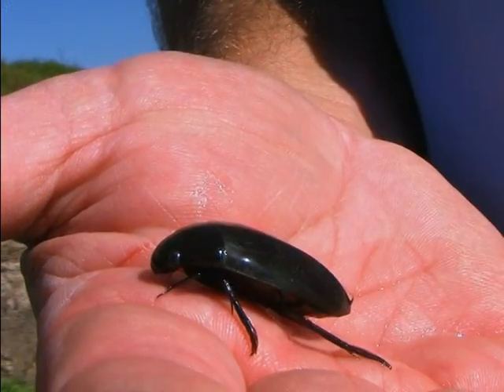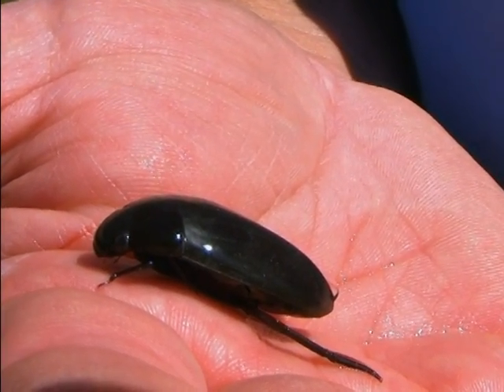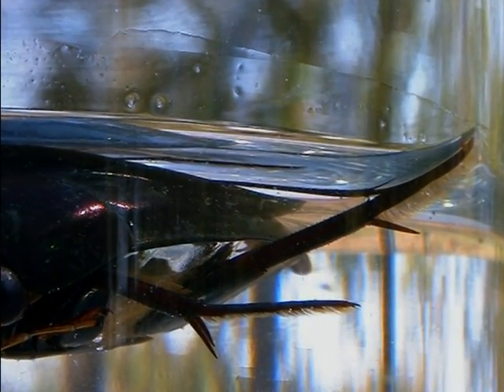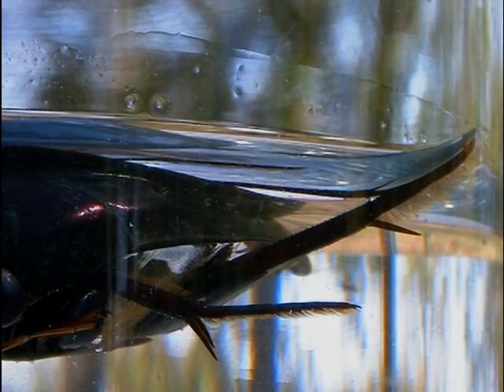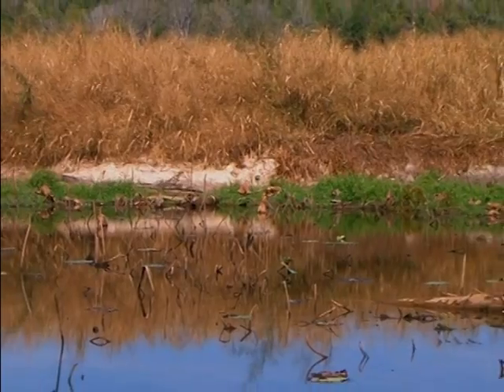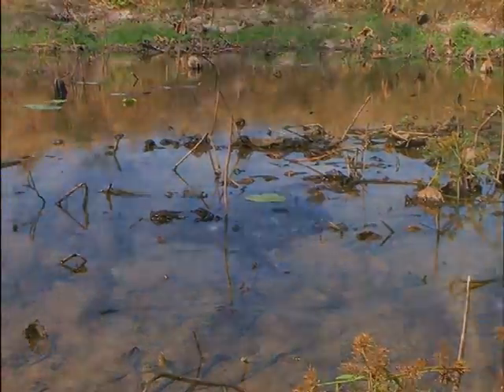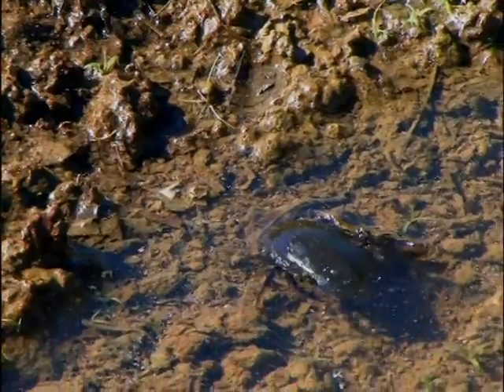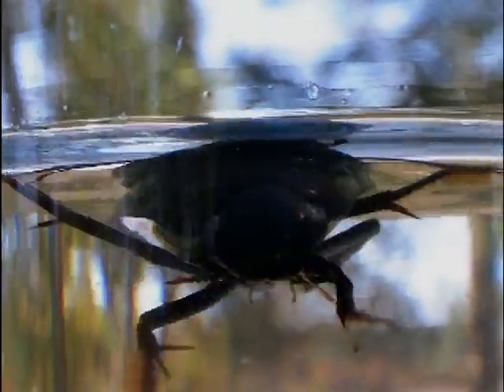Insect - Beetle: Giant Water Scavenger Beetle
A Featured Creature about Giant Water Scavenger Beetles. Learn and watch how this insect flourishes while living in the water. Another amazing animal from Wuerch's Wildlife.